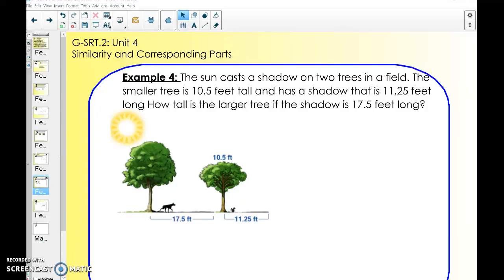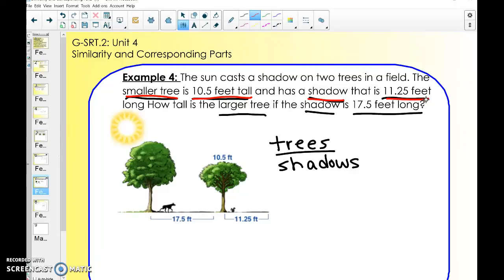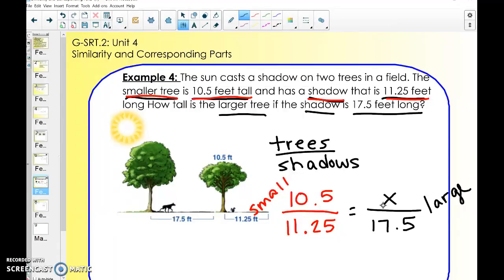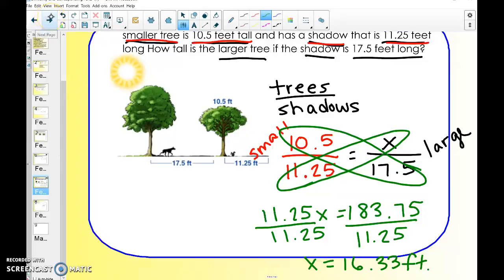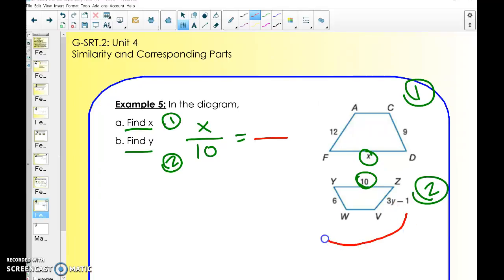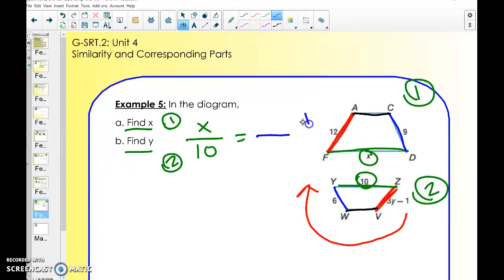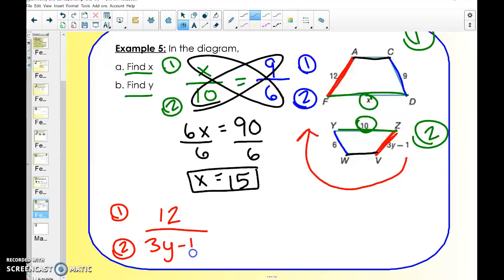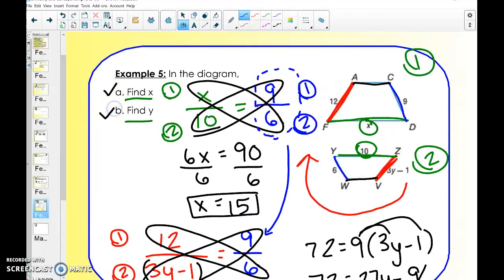Unit 4 Similarity and Corresponding Parts TWO EXAMPLES